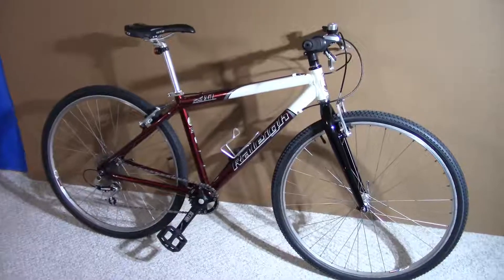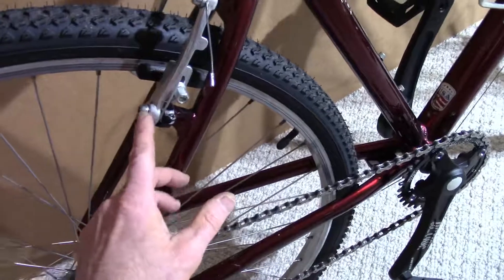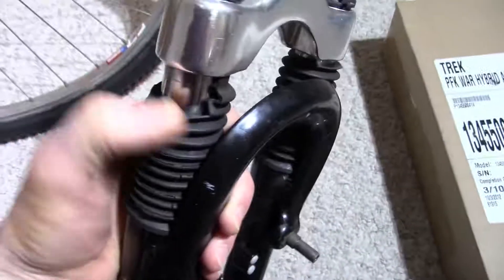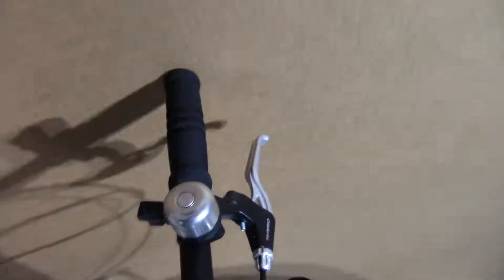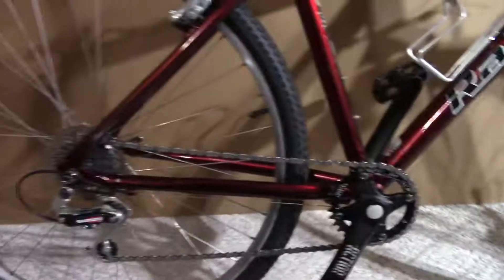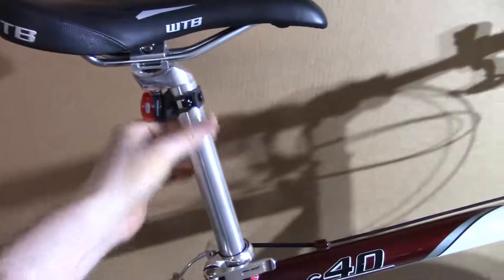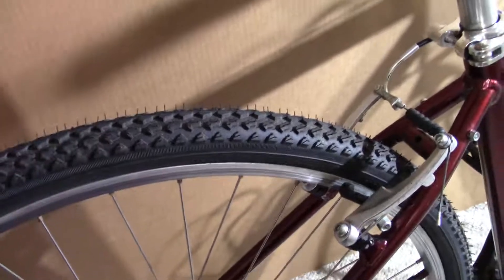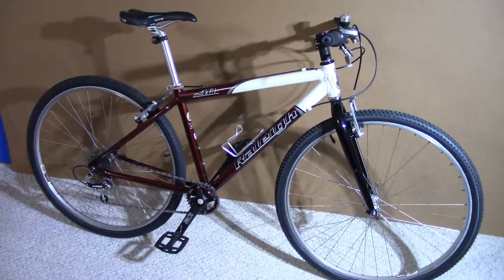Budget upgrades to old bike - Raleigh C40 hybrid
Around $200 in upgrades to my old bicycle shaves weight and makes it the best it has ever been. It started out as a hybrid with a suspension fork and is now more of an urban bike. I said the bike had a freewheel when it is actually has a cassette. it is a Shimano Hyperglide-C 8 speed Mega range 11-34T. It is in good shape so no reason to change it.